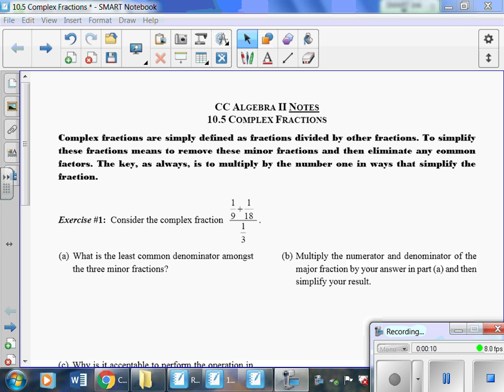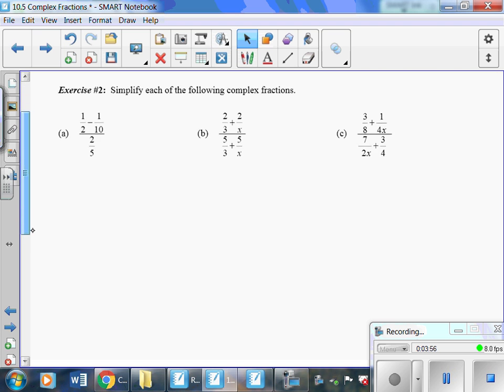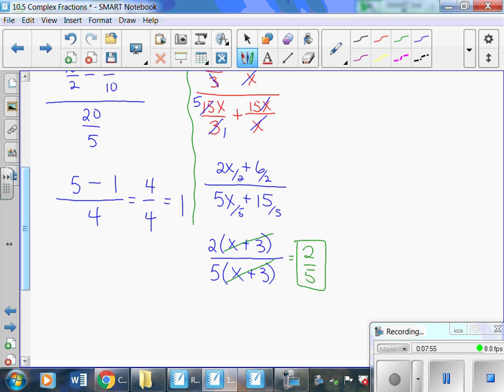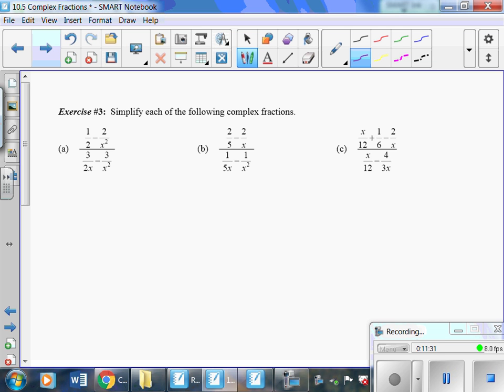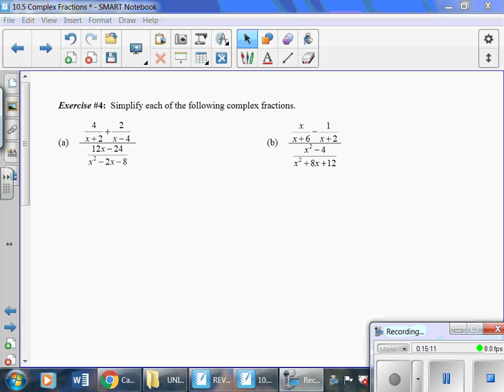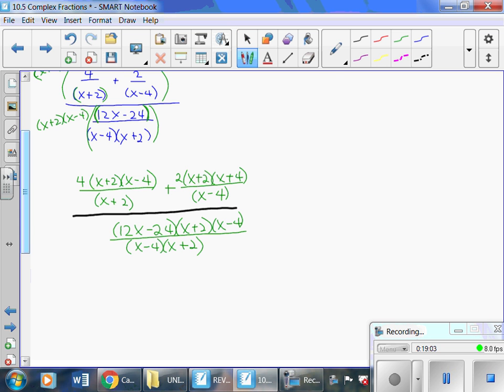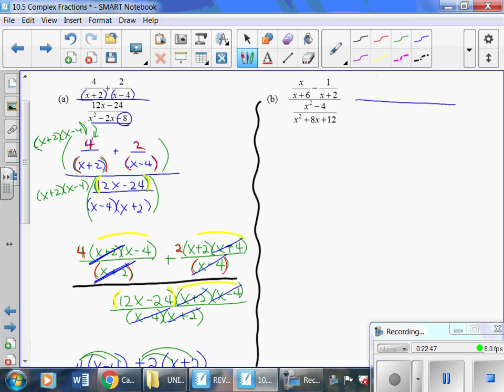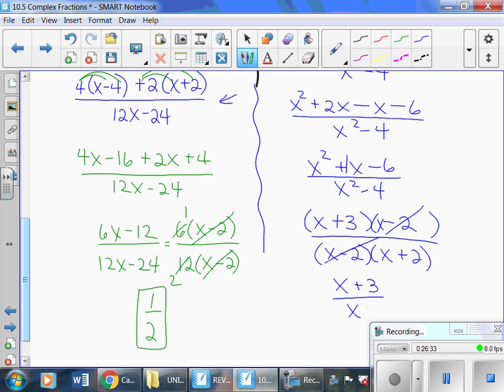VIDEO 10.5 Complex Fractions